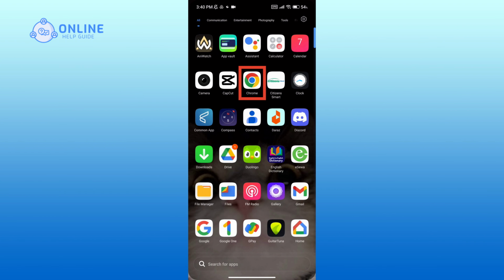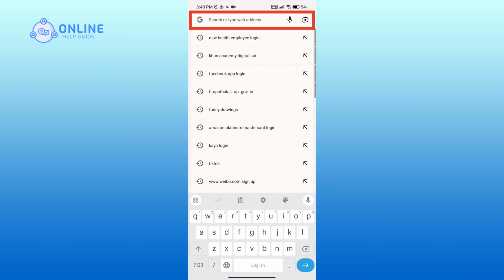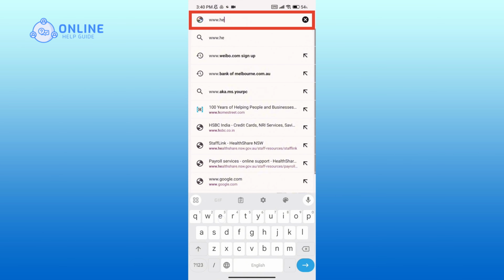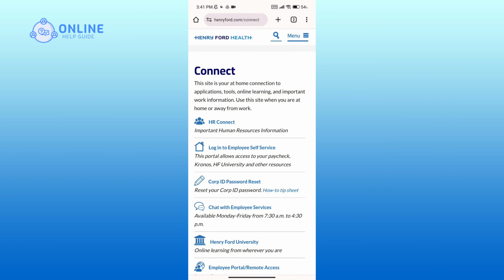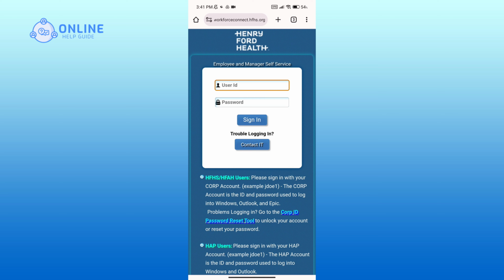Henry Ford Employee Portal Sign In: How to Log In to the Henry Ford Employee Portal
Simplify your employment management with Henry Ford. Learn how to log in to the Henry Ford Employee Portal and access your work-related resources with ease.

Chapters
00:00:00 Intro
00:00:18 Log In to the Henry Ford Employee Portal
00:00:57 Outro